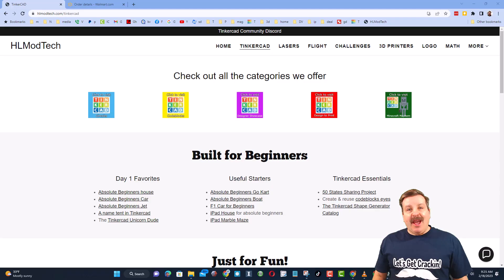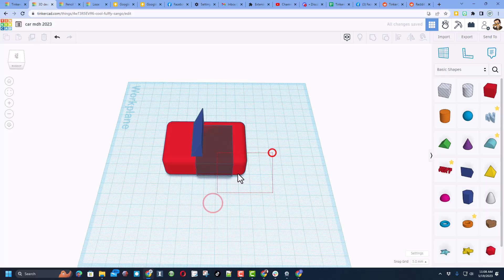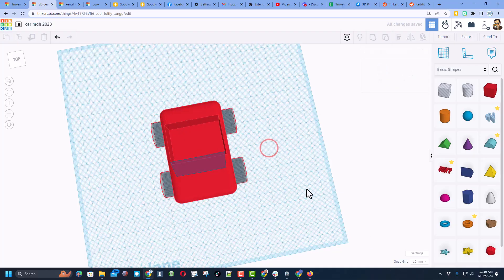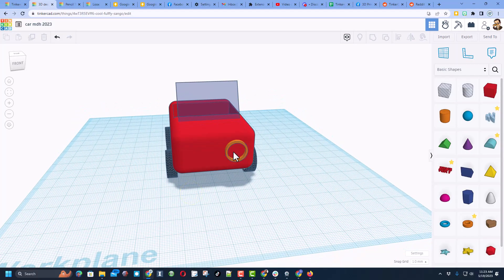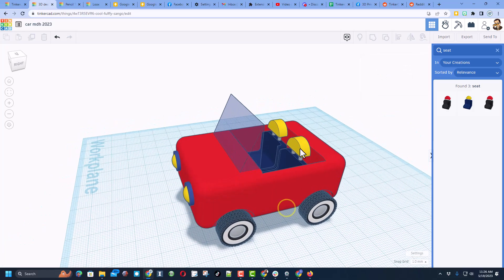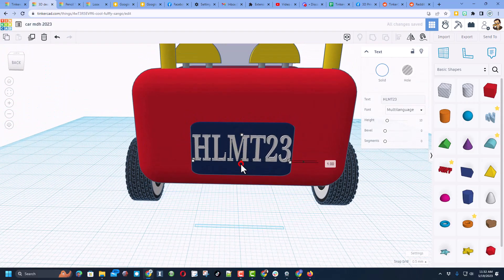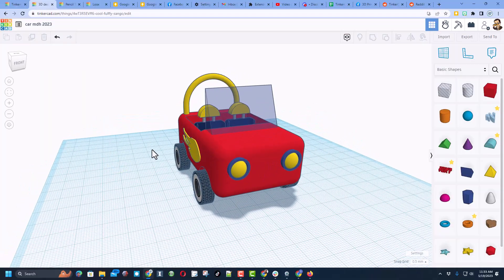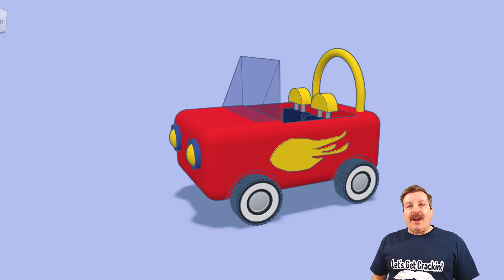The Best way to Learn Tinkercad. Build a car in less than 20 minutes!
The Best Way to Learn Tinkercad. Build a Car in less than 20 minutes! This Absolute Beginner Tinkercad Car Tutorial is updated for 2023. The new cruising feature, many basic skills, and all the shortcuts are in there. Have fun with your car and please share if you are proud of it. Have a glorious day and keep Tinkering!

Make my day by giving the Tinkercad project a reaction too.

Contents

00:00 - Intro
00:18 - Body
01:12 - Windshield
01:58 - Seating Area
03:14 - Transparent and Wheel wells
05:26 - Wheels
07:01 - Headlight
09:31 - Seats
10:20 - Rollbar
12:05 - Scribble Flames
13:37 - License Plate
14:52 - Tail Lights
15:25 - Show the world
17:08 - Wrap Up & website
17:51 - Outro